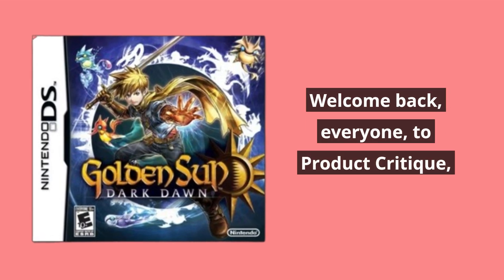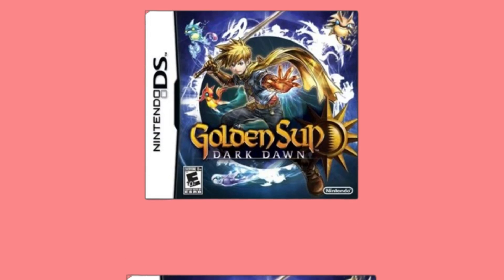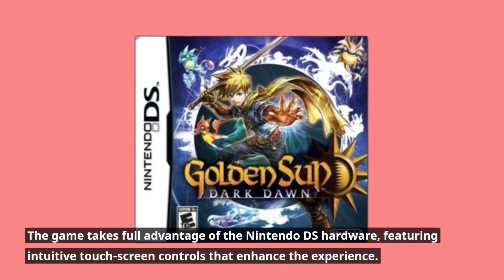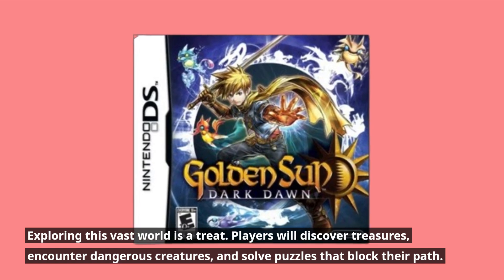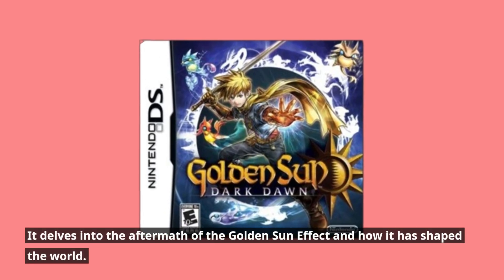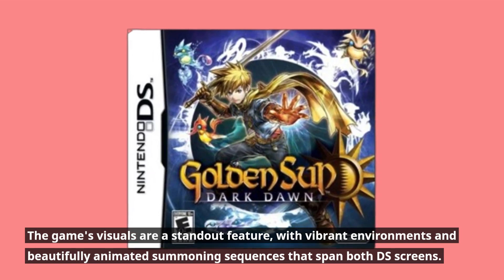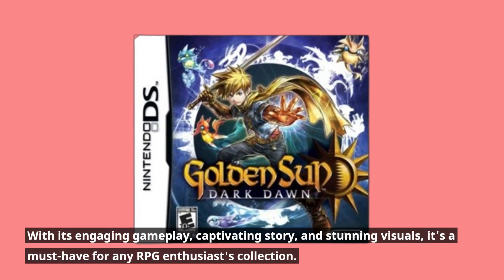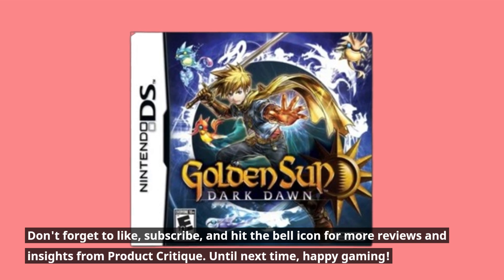🎮 Golden Sun: Dark Dawn NDS - Nintendo DS | Best Golden Sun Dark Dawn 🎯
Amazon Product Name : Golden Sun: Dark Dawn NDS - Nintendo DS - Nintendo DS

Are you a fan of classic RPGs? Dive into our review of the Best Golden Sun Dark Dawn! We explore the top aspects of this beloved game, from its captivating story to its engaging gameplay mechanics. The Best Golden Sun Dark Dawn offers an unforgettable gaming experience with its rich world and memorable characters. Watch now to see why the Best Golden Sun Dark Dawn stands out in the RPG genre and why it’s a must-play for fans of the series!